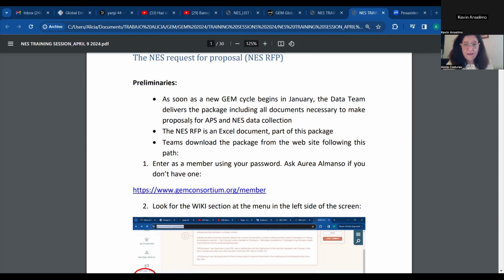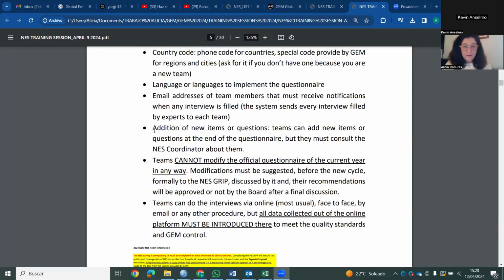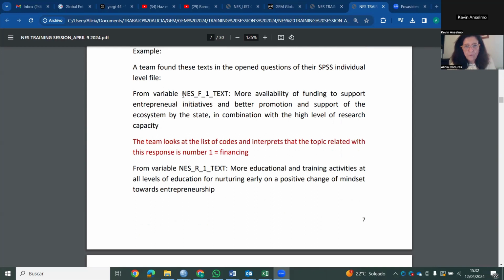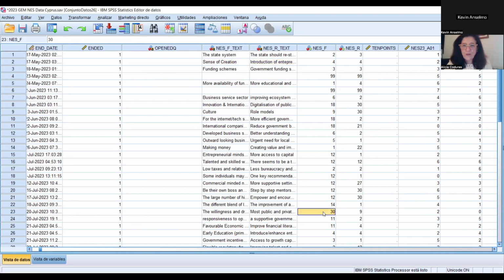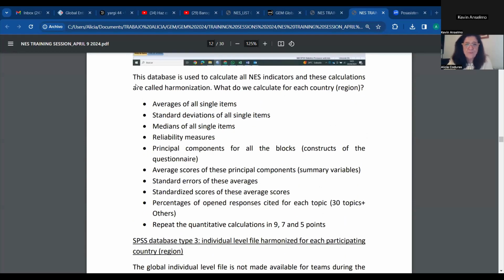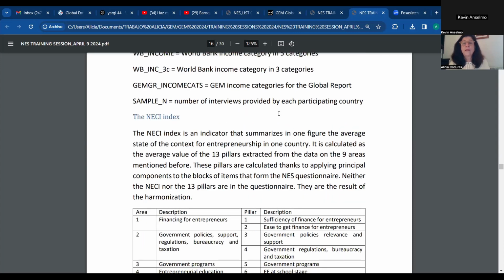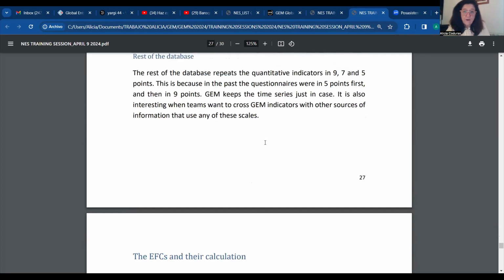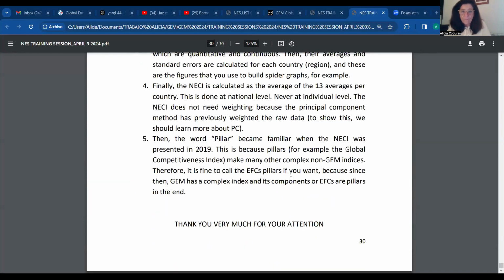Full NES Training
Alicia Codas, GEM NES Coordinator, provides an in-depth training on the National Expert Survey.

Among the topics covered:

- The NES request for proposal (NES RFP)
- GEM NES databases
- Relationship between the NES questionnaire and the national level database
- The EFCs and their calculation